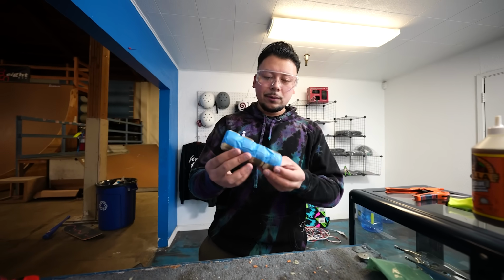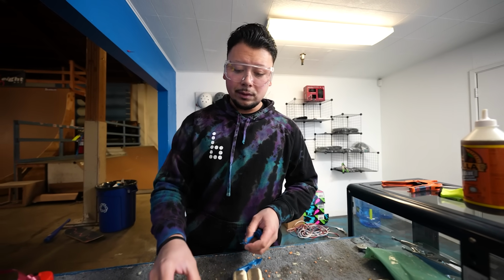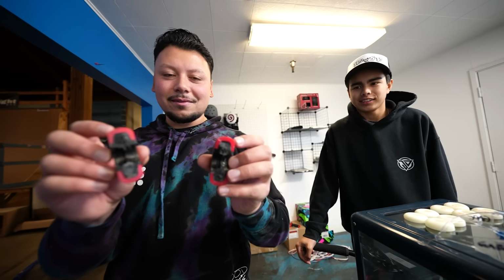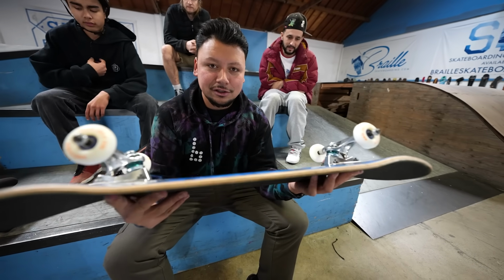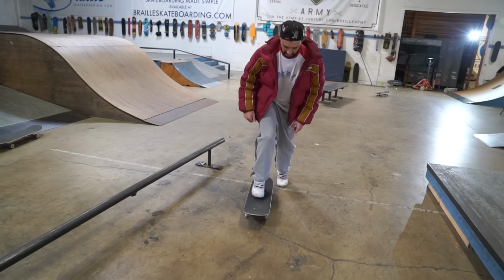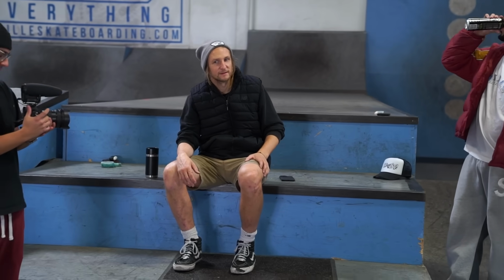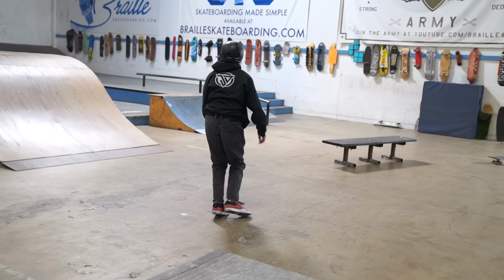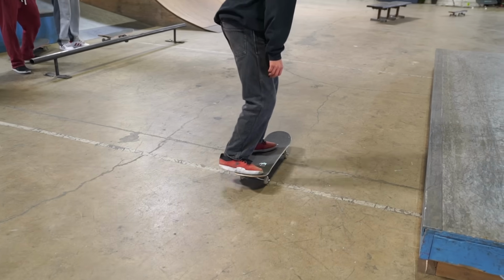WE CUT SKATEBOARD WHEELS IN HALF AND THIS HAPPENED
We cut some skateboard wheels in half and this is what happened! Who would have thought that wheels were built the way they are to actually make them possible to skate... insane! What else should we cut in half and skateboard on next?!